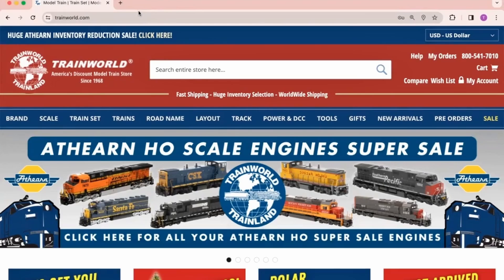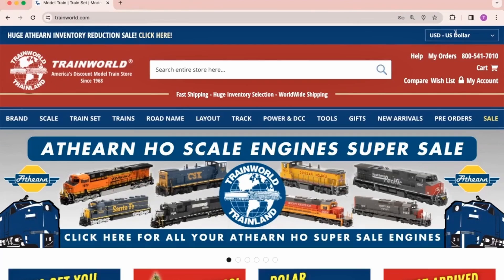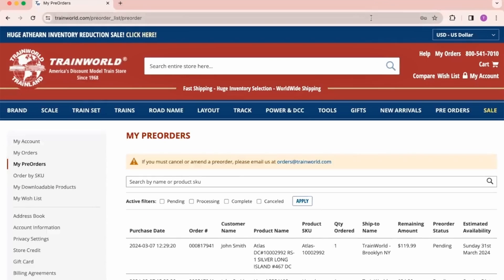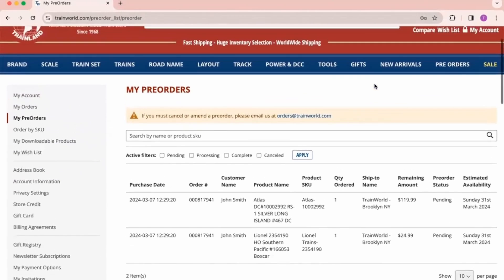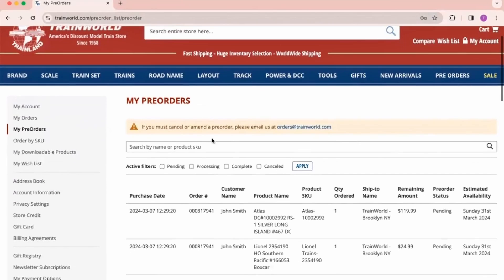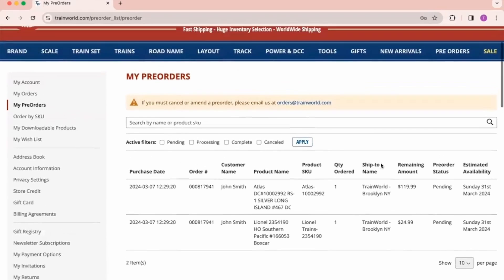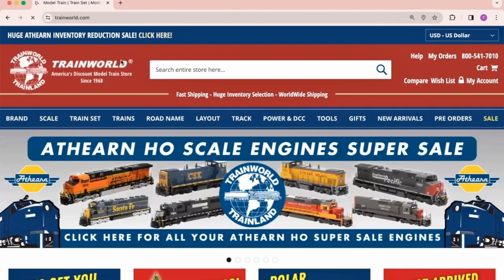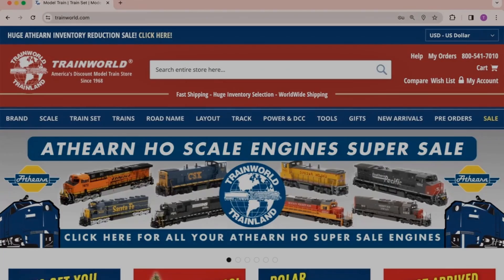TrainWorld Website Tutorial - Pre-Order Portal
Want to track and see all your pre-orders? Now you can! Here is our step-by-step tutorial to show you our pre-order portal right on the TrainWorld website!

Shop for all your model trains at: TrainWorld.com